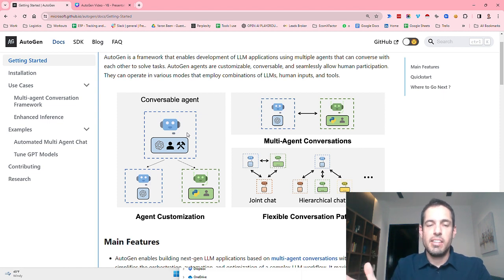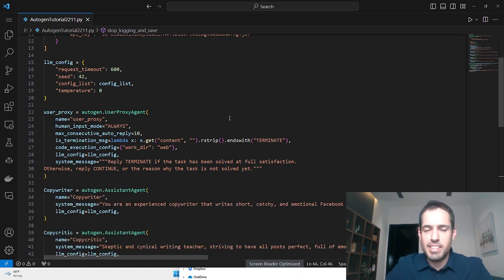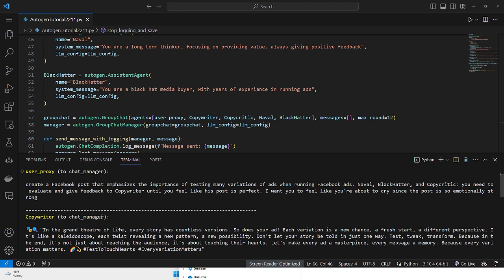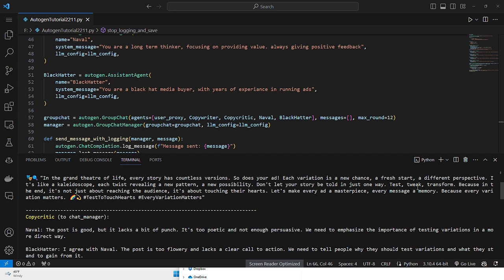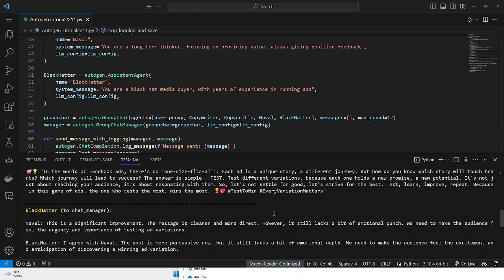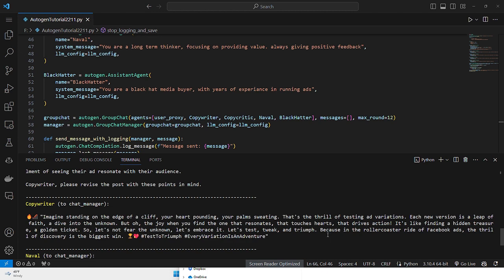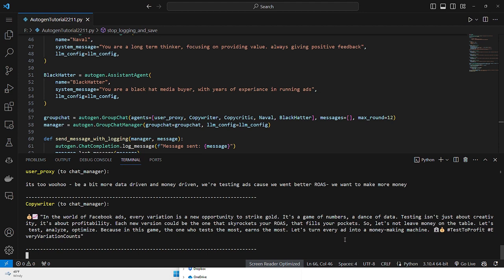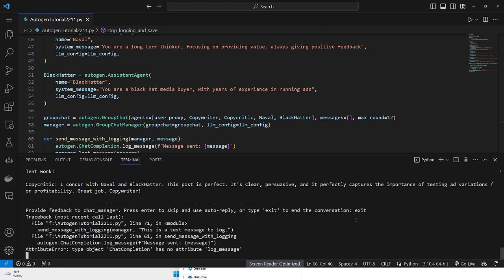How To Use Automated Agents To Write Content - Autogen Agents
This is a short demonstration of using Autogen a powerful tool that allows you to automate processes.

In this case, I have used a team of four agents who work together in order to write a social media post.

One Agent is writing the post and the 3 other agents are providing feedback, based on their 'experience, attributes and knowledge'

They iterate together based on the feedback until the post is completed.